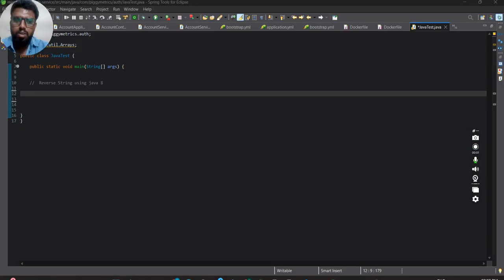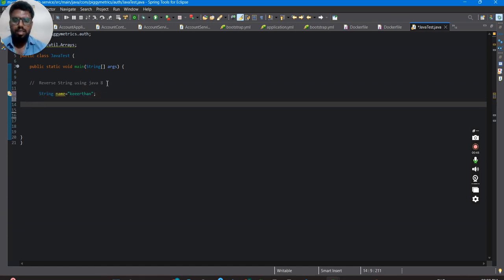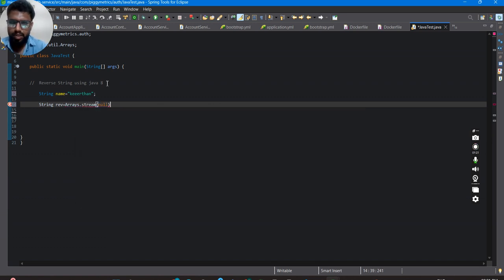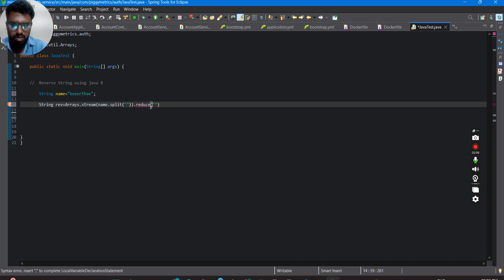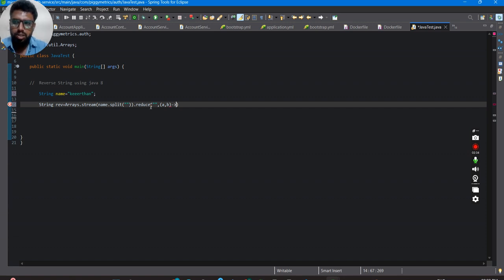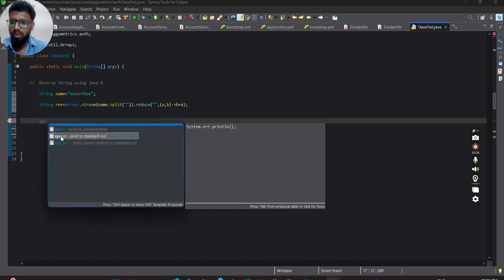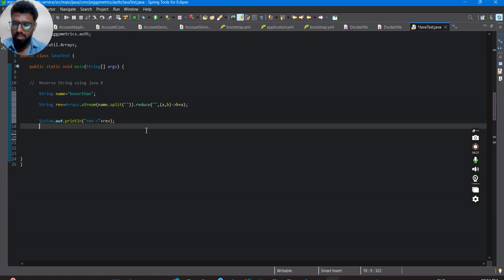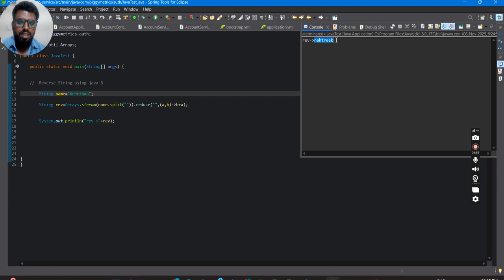From Zero to Full Stack: My Self-Taught Coding Adventure | Reverse String Using Java 8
🚀 From Zero to Full Stack: My Self-Taught Coding Adventure
In this video, I’m sharing how I’m learning to code from scratch — and today’s challenge is a fun one: reversing a string in Java 8 💻

Watch till the end to see how I use Java 8 features like Streams and Lambdas to solve this classic interview question in a clean and modern way.
If you’re a beginner or someone exploring Java for interviews, this one’s for you!

🔥 What you’ll learn in this video:
✅ How to reverse a string in Java 8 (multiple ways)
✅ Using Stream and Collectors in Java
✅ Writing clean, efficient Java code
✅ Tips for self-taught coders & full stack learners

What’s your favorite Java trick or coding problem you want me to cover next?

Let’s grow together from Zero to Full Stack!